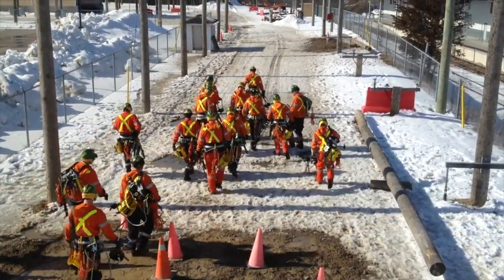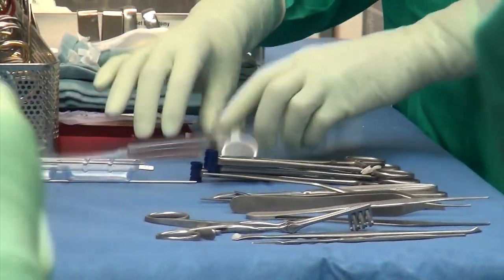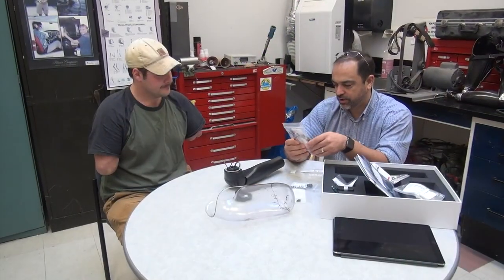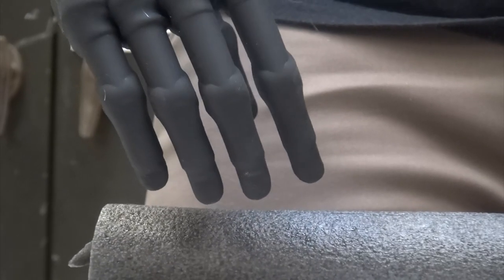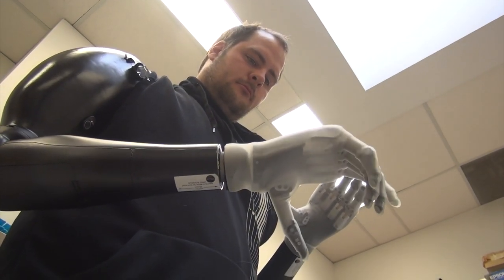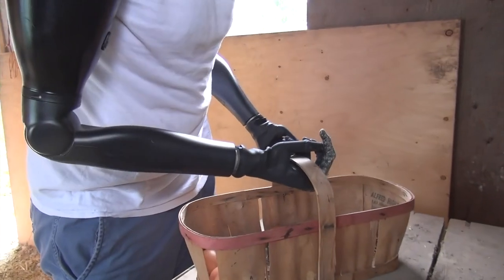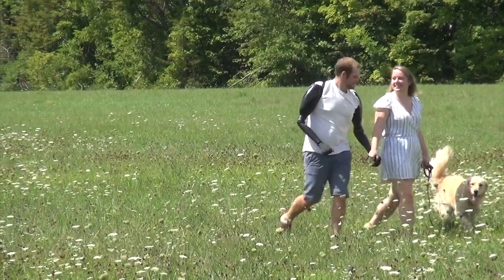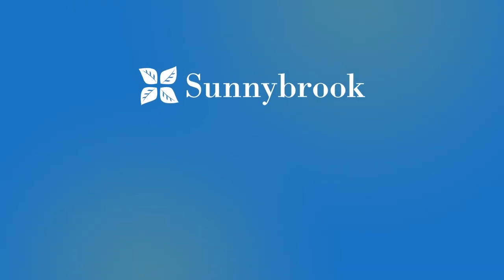Latest advance in prosthetics is helping some patients regain movement and independence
Elijah Crothers is one of the first Canadian patients to use the latest advance in prosthetics: myoelectrics with pattern recognition technology. This technology allows for different and more precise movements.